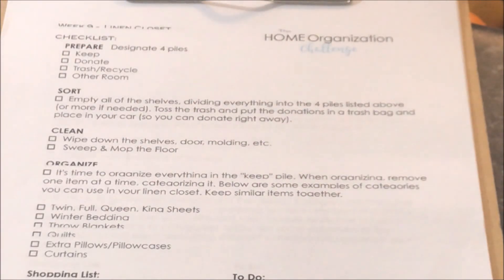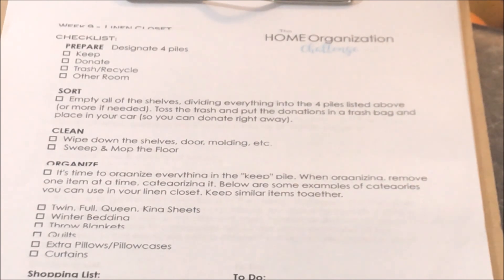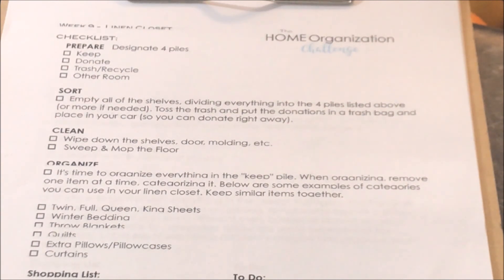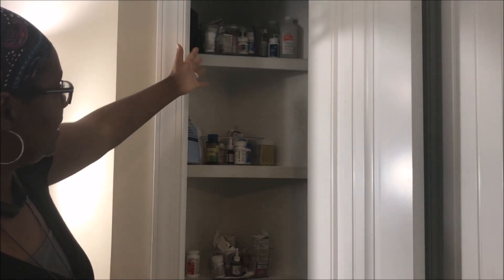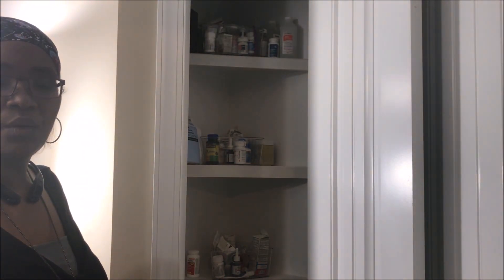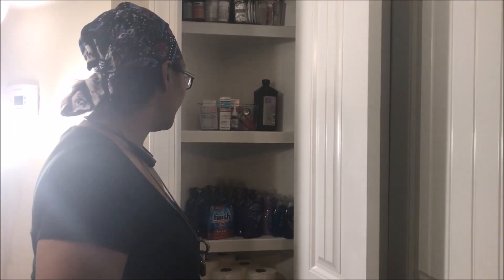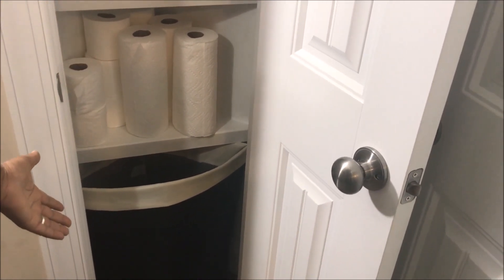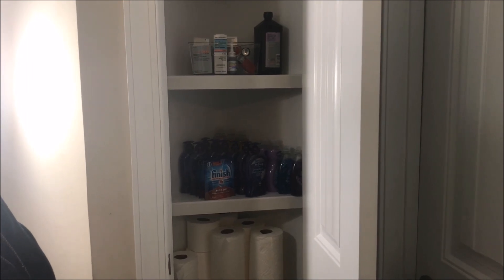A Bowl Full of Lemons || 14 Week Home Organization Challenge || Week 9-Linen Closet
Hey everyone.  I am back at it.  Yes.  Here is our TINY linen closet clean and revamp.  Hope you enjoy this video and thank you so much for stopping by.  Blessings to you all.  XOXO

Drop us a line here:
Shakema 1mom